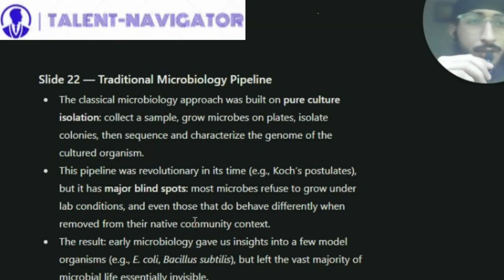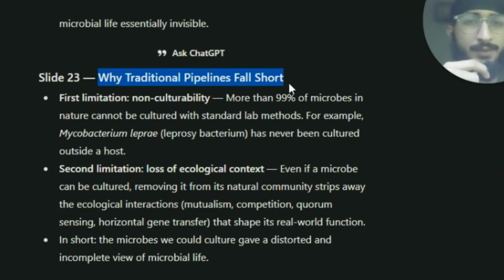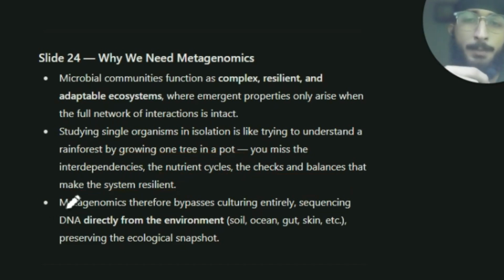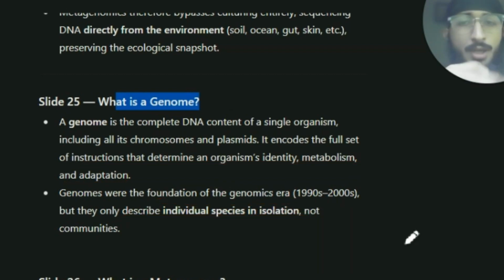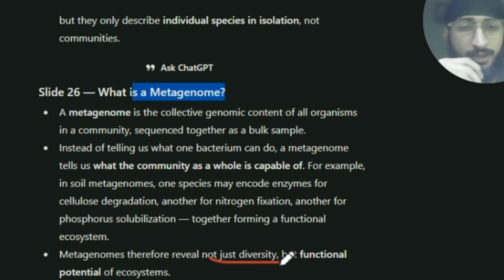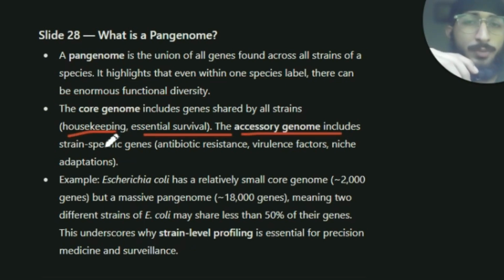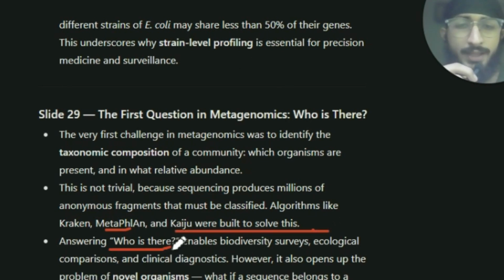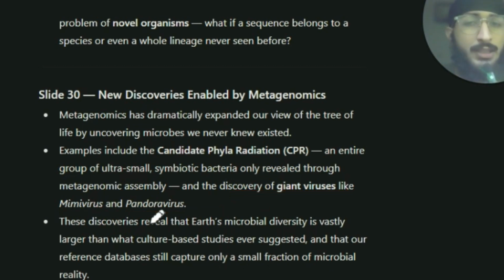Advancements in Microbial Research- The Shift from Traditional Culturing to Metagenomics🌐📊💻